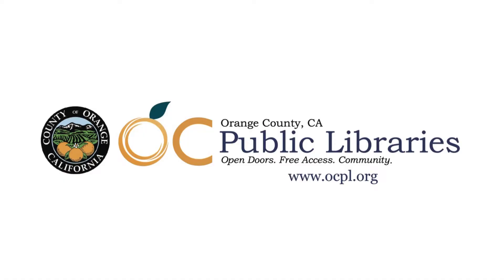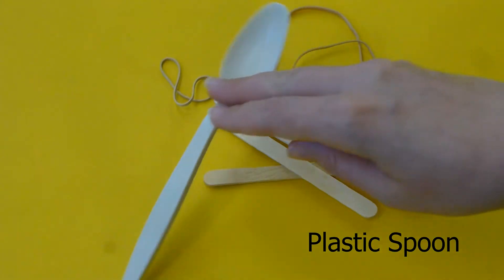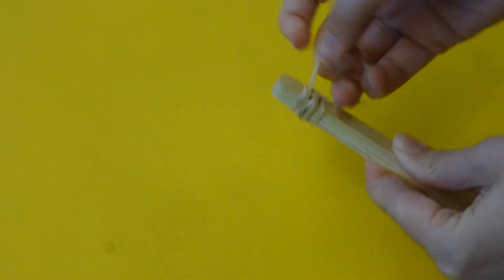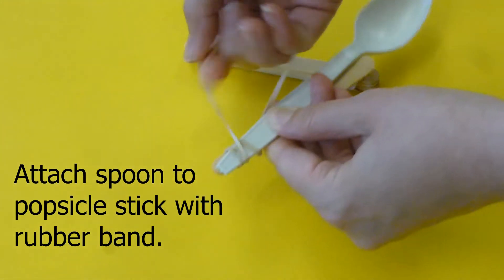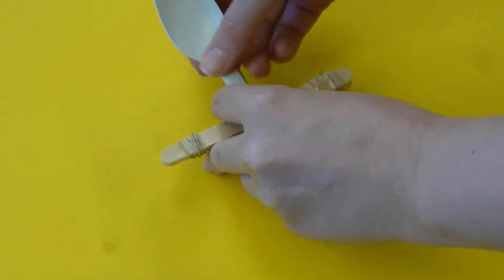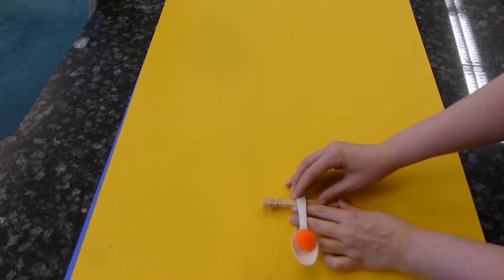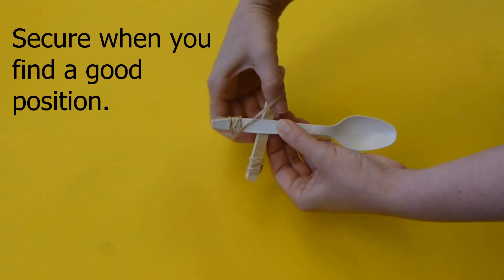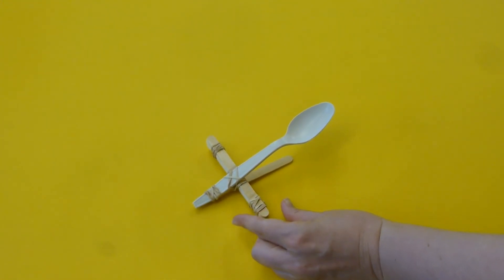DIY Catapult Craft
Make a simple stick catapult! Using a few simple machines, you can explore how to make objects fly through the air!